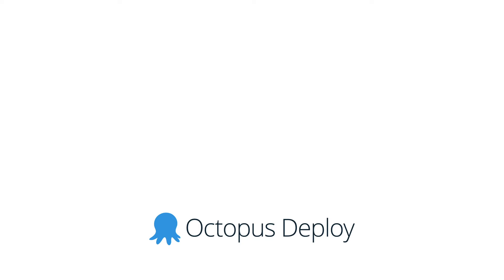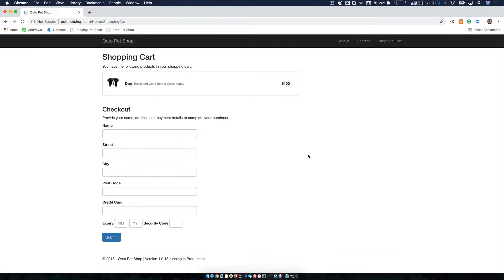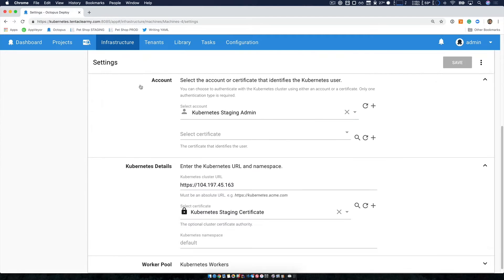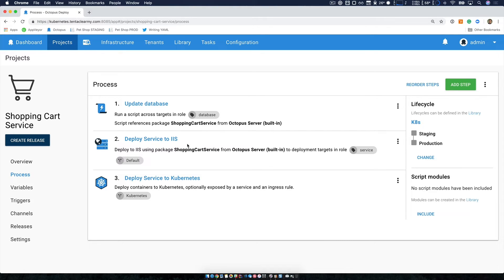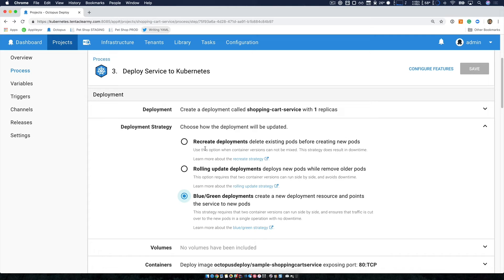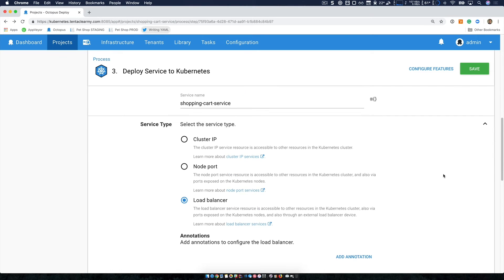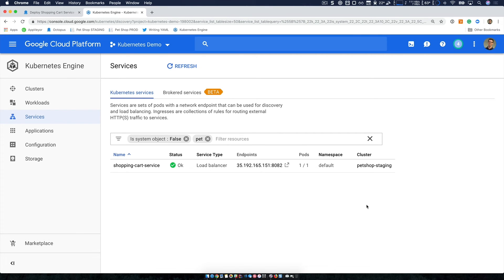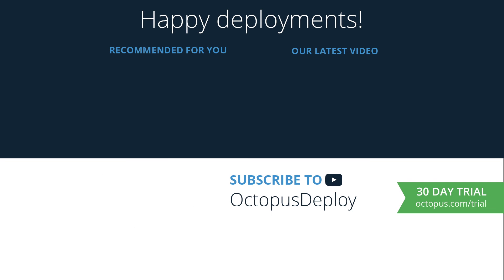Kubernetes Deployments - Octopus Feature Tour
Say goodbye to YAML and reduce the complexity of your Kubernetes Deployments. Octopus 2018.9 arrives with first-class support for Kubernetes deployments!

This month's headline feature is first-class Kubernetes support with added support for Kubernetes Cluster infrastructure and new rich deployment steps to make it easy for your team to adopt Kubernetes.
Our support is all about making Kubernetes deployments easier to grok as we try to balance the benefits of this platform with its complexity. We’re trying to give you the power but also make it easy to use. The best of both worlds!